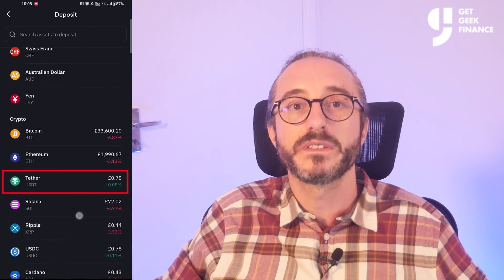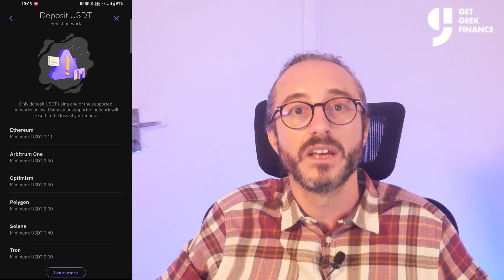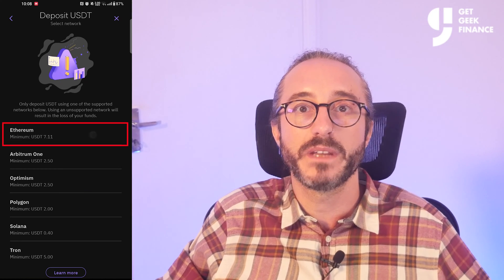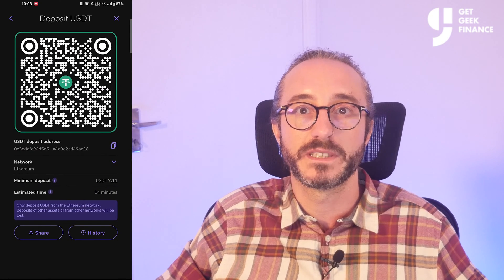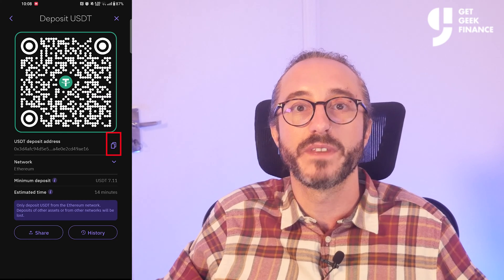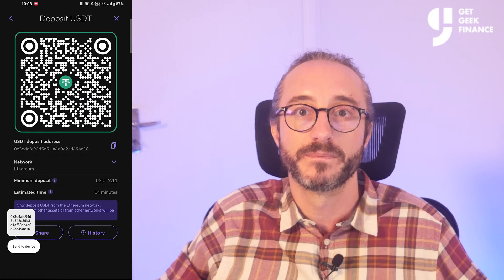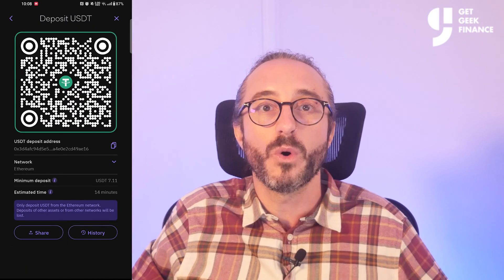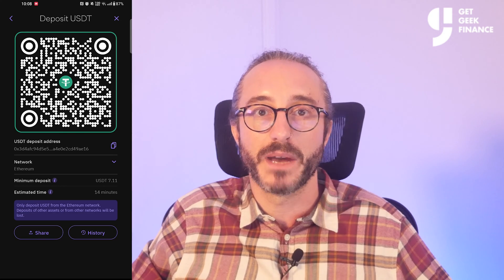HOW TO GET MY WALLET ADDRESS ON KRAKEN APP (2026 Tutorial)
In this quick video i will show you how to find your Kraken wallet address on the Kraken mobile app. If you're planning to send crypto to Kraken, then you will need your wallet address and its critical to pick the correct wallet address and network so in this video i explain how to find this information.